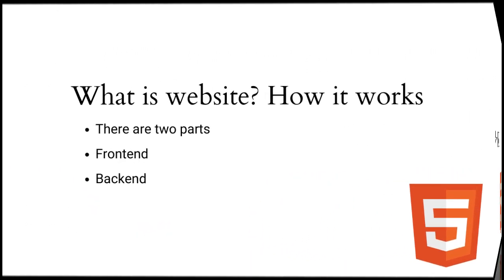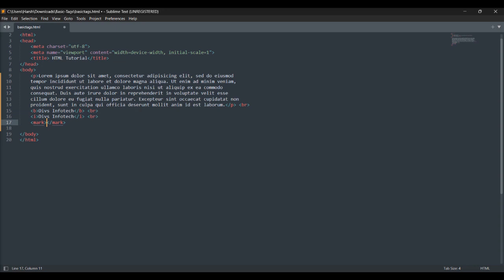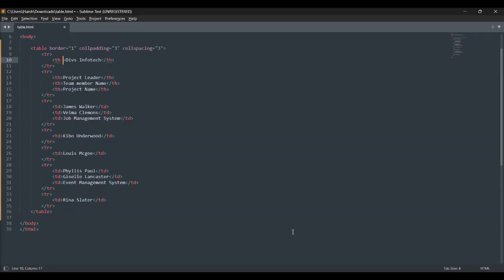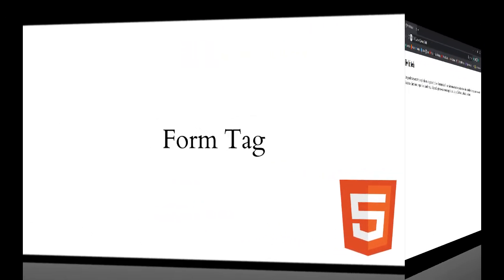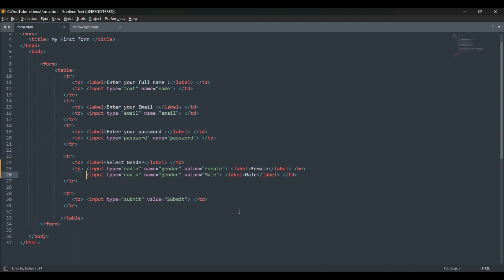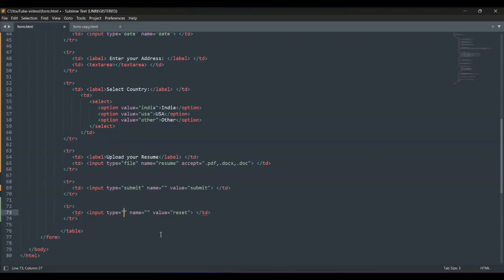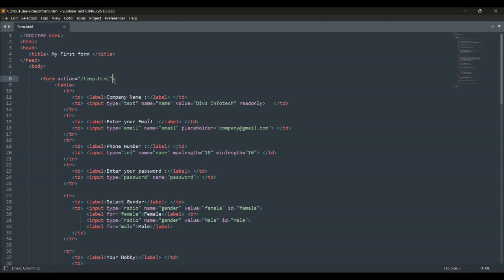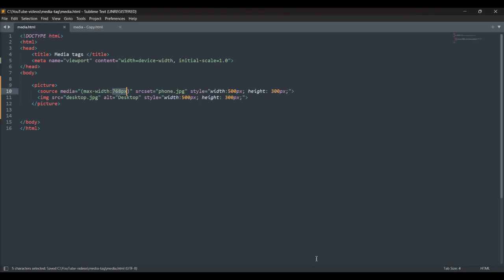HTML Guide: A Comprehensive Tutorial for Beginners & Professionals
This HTML tutorial is perfect for both beginners and professionals. You'll learn the basics of HTML and how to create your own web pages. From the structure of an HTML document to the use of tags, attributes, and styles, this video covers it all. Whether you're just starting out or looking to refresh your HTML knowledge, this tutorial will help you achieve your goals. So what are you waiting for? Start learning HTML today!